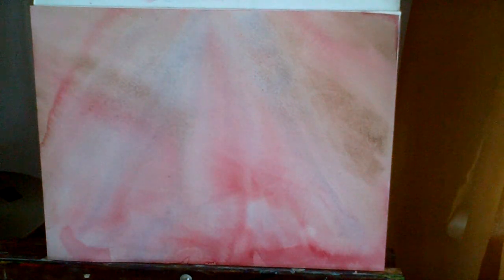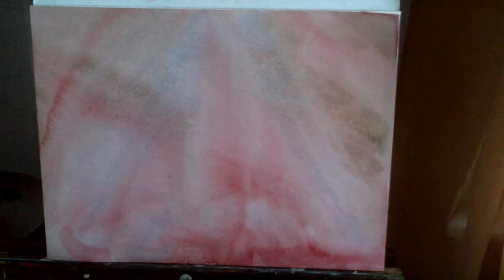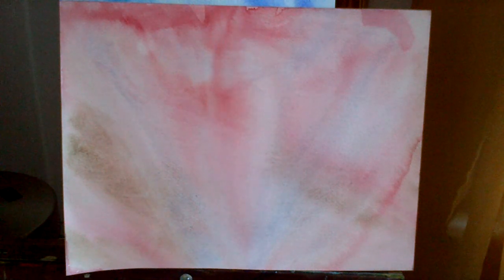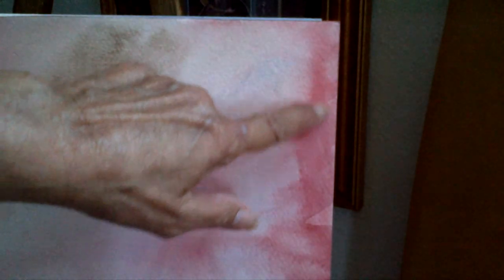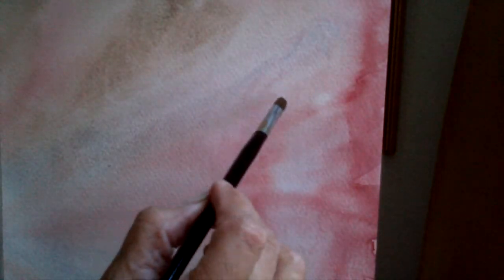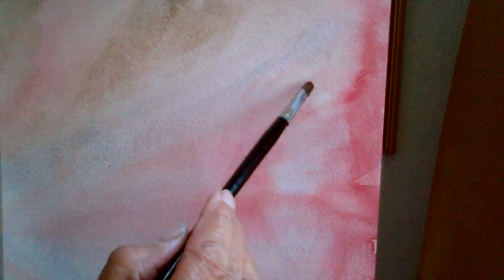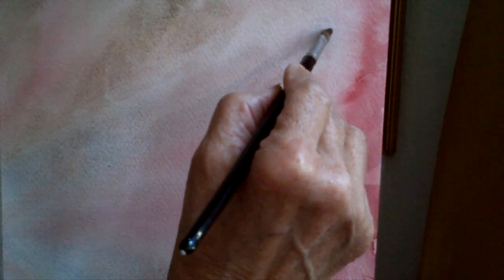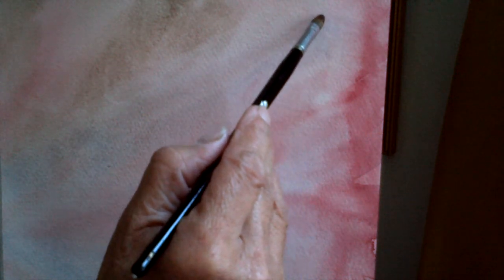Veil Painting 1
What is Veil Painting? It is revealing what moves and lives between darkness and light through veils of colour.